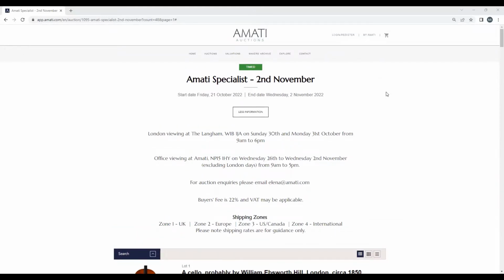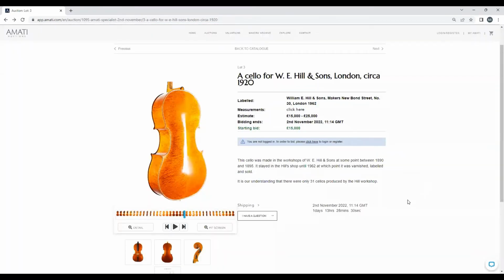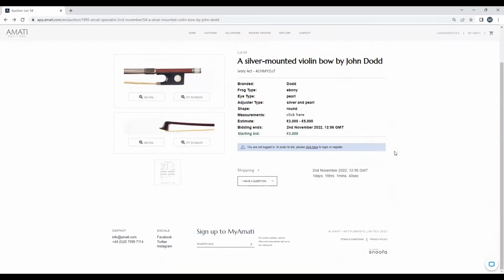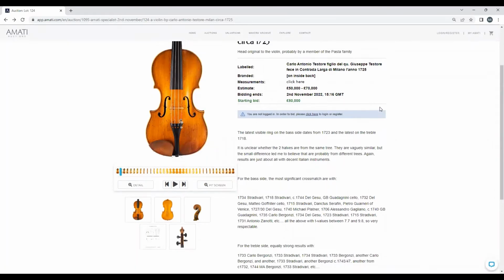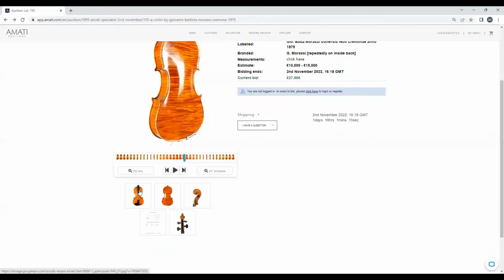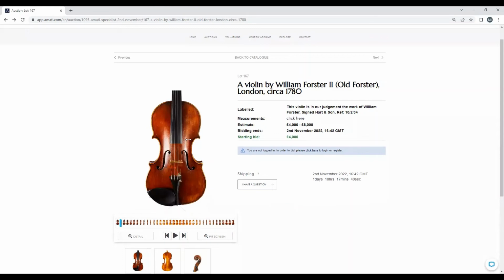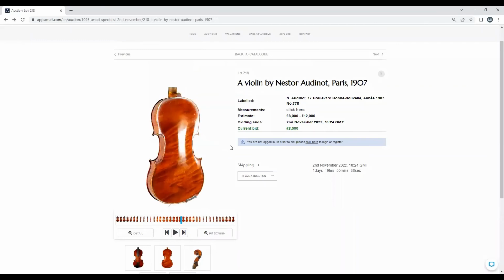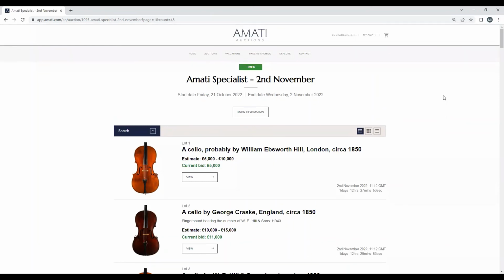Amati Auctions - Violins, Violas, Cellos and Bows - 2nd November 2022 (UK)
In this video we take a snapshot view of the latest musical instrument auction from Amati Auctions based in the UK. This auction finishes on the 2nd November 2022.

INTRO VIDEO
By Layanti